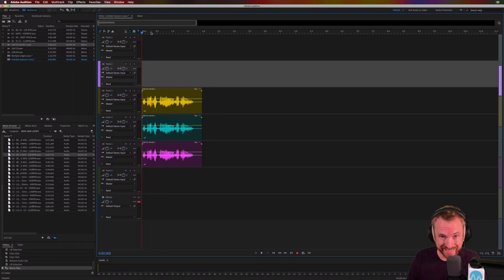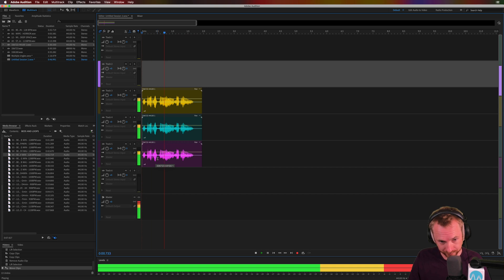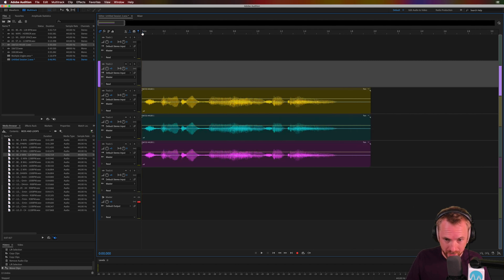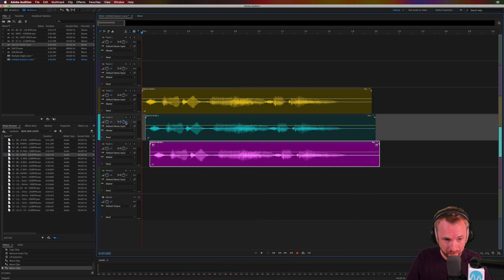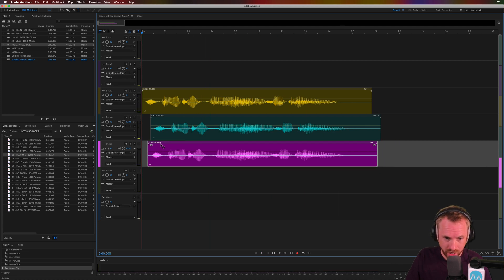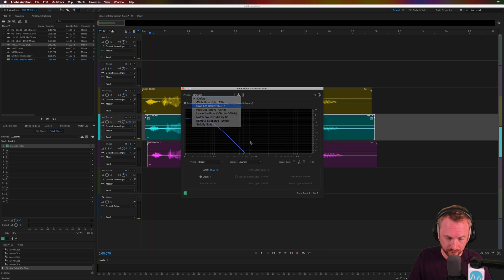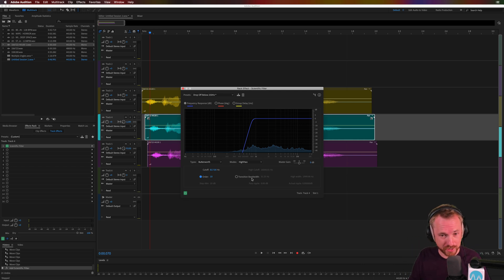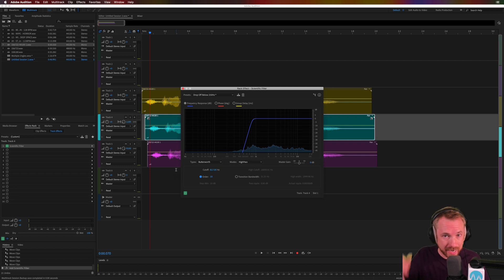How to Create a Quick Robot Voice or Stereo Effect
0:00 Tutorial start
0:09 Getting started
0:31 Moving tracks
0:41 Adding stereo effect
0:49 Stretching
1:05 Using effects
1:23 Wrap up